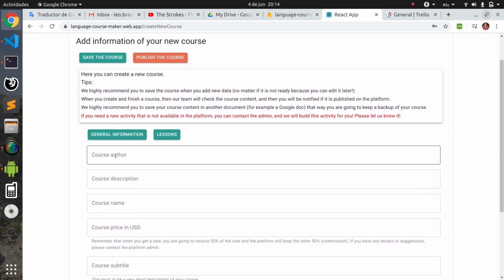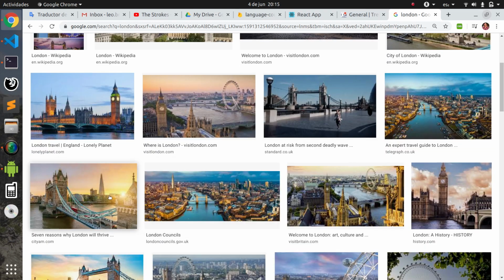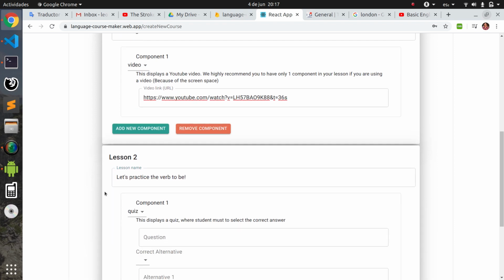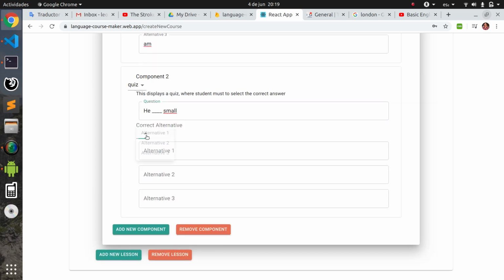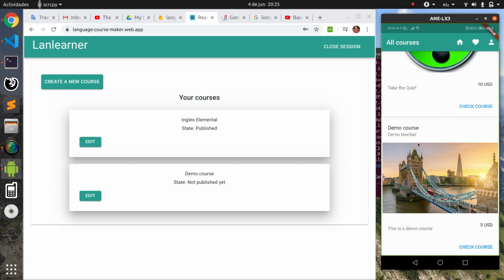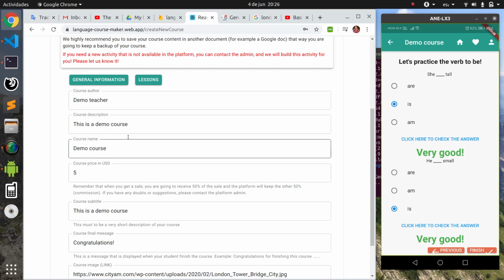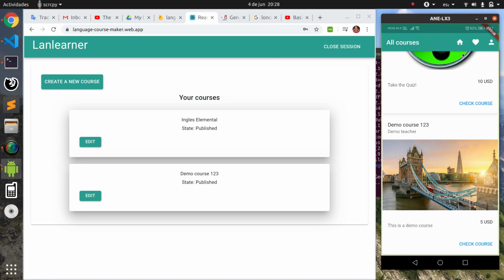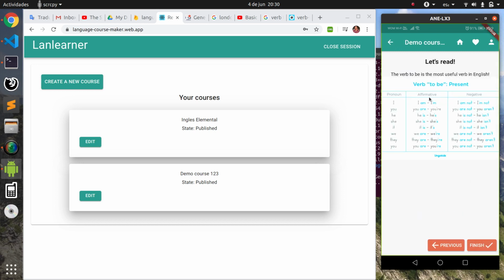How to build your own English Online Course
Here you can see how to create your own english online interactive course!

After creating your course, you can sell it through the Internet!

The course is uploaded to the student's platform. Here is the link of the Android's app: